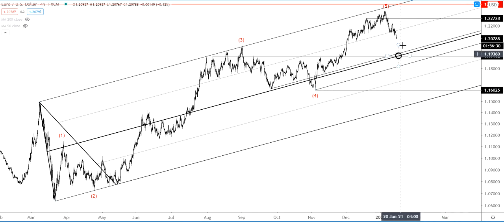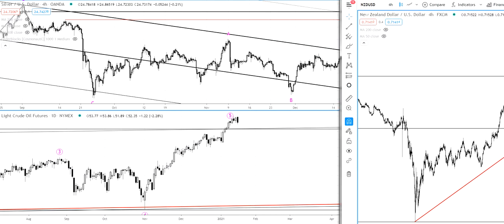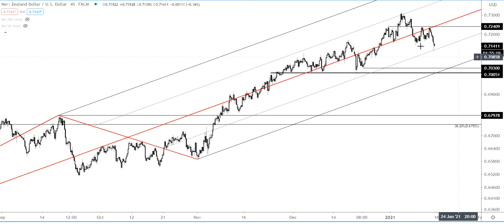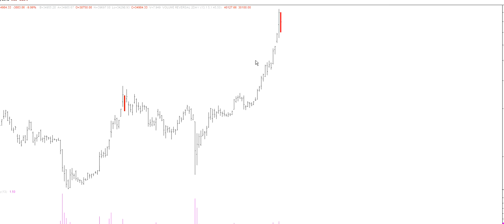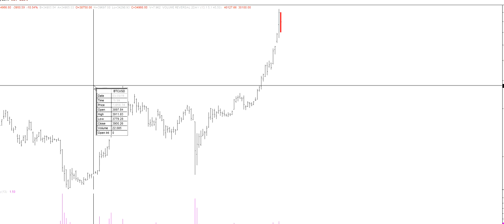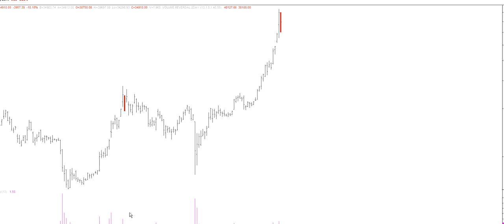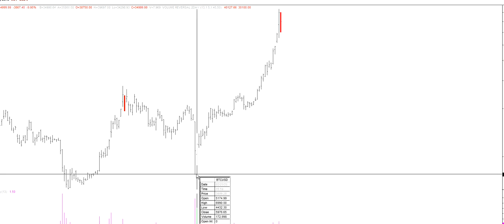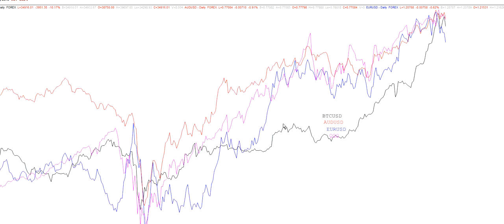Bitcoin Weekly Reversal and Short Term FX Update